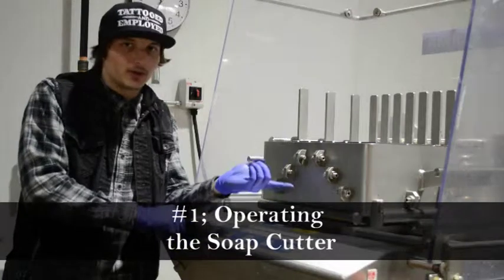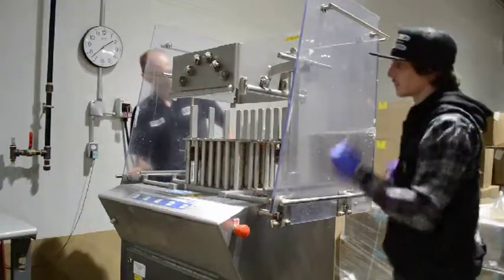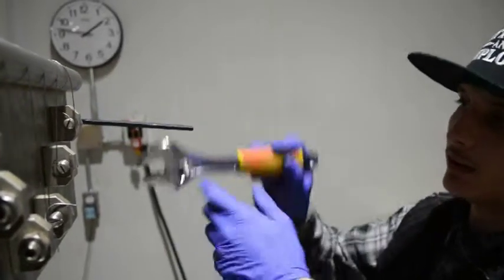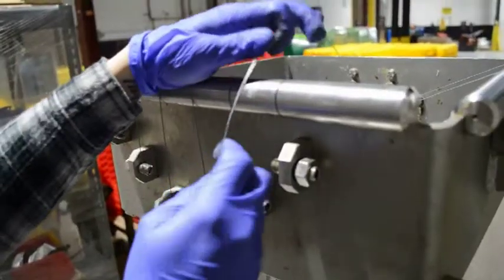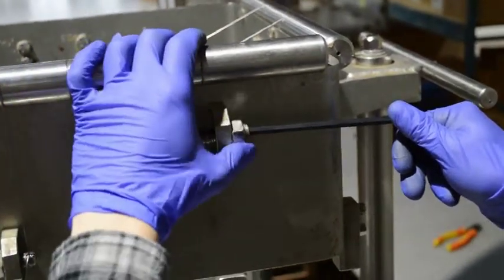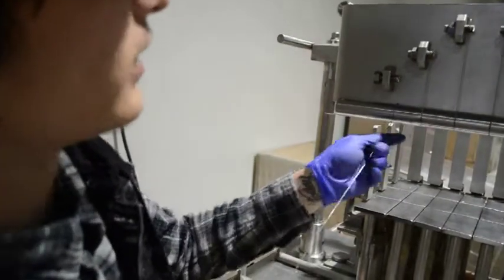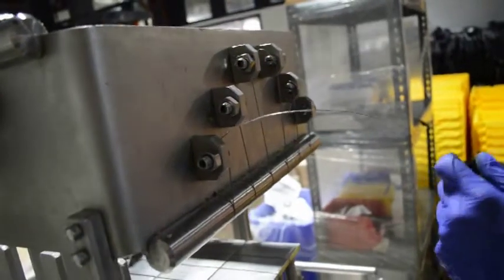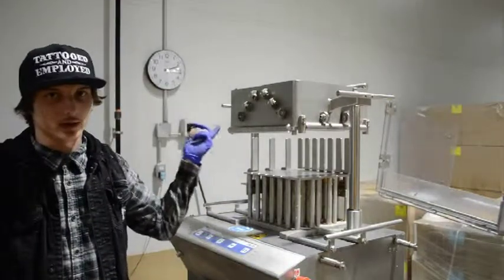Soap Cutter Training Film